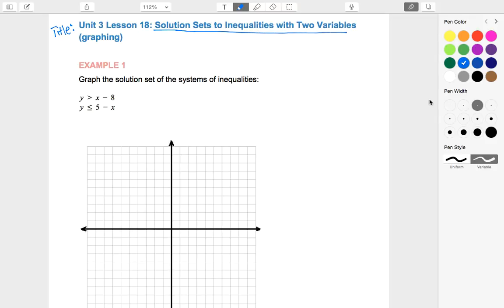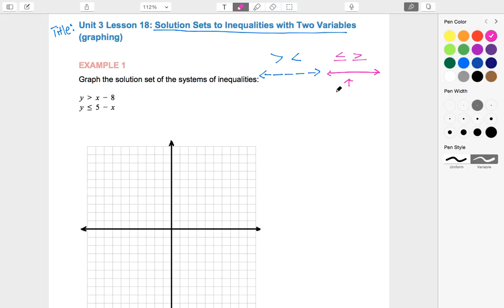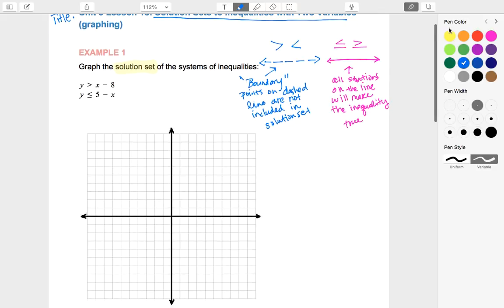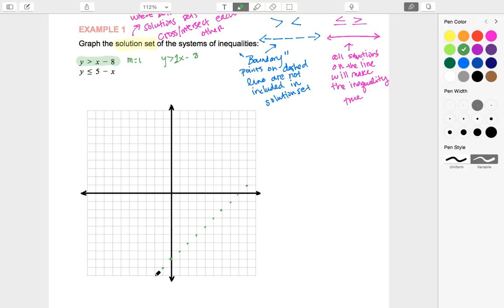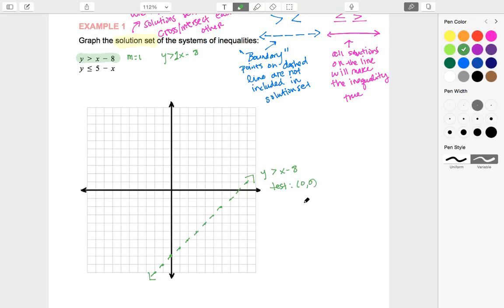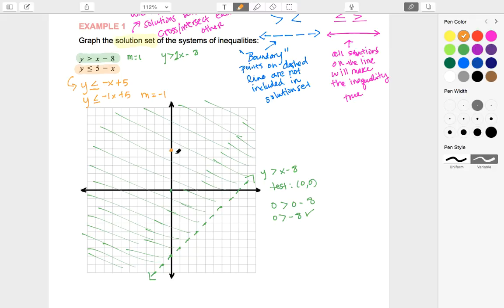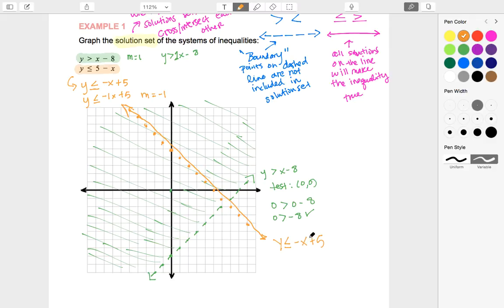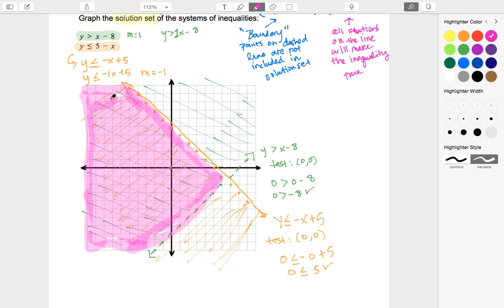Algebra 1-HW-VN: Unit 3 Lesson 18: Graphing a System of Inequalities